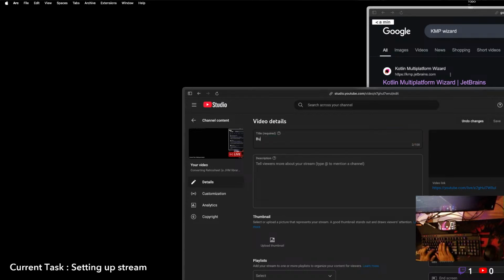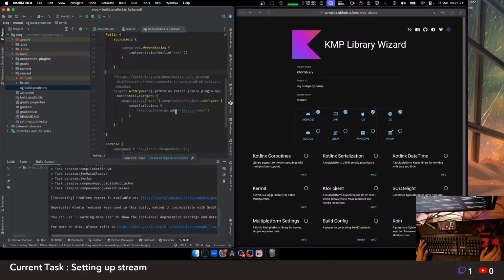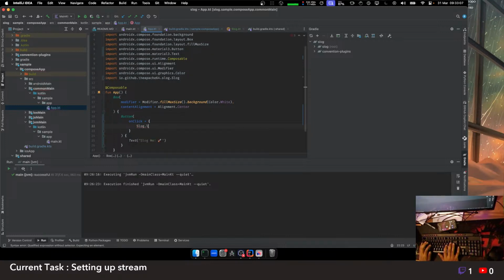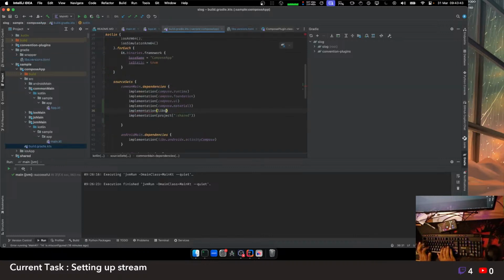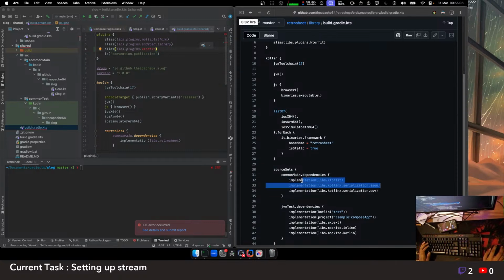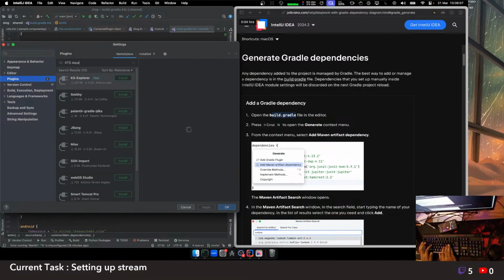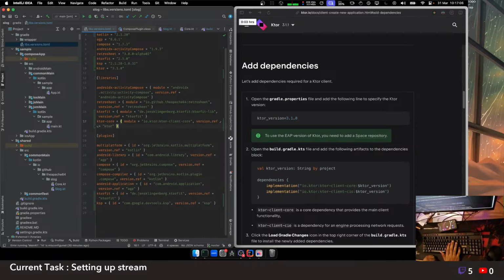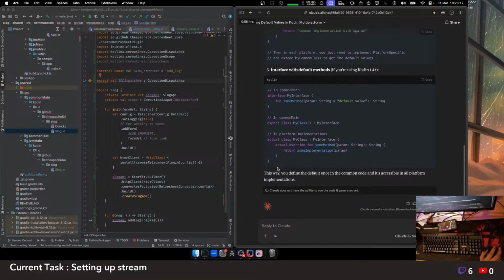Building GoogleSheet based Logging Library for Android, iOS, JVM and JS - Part 1/2